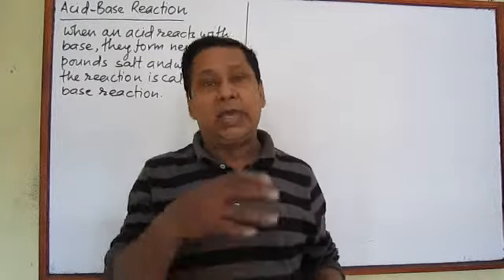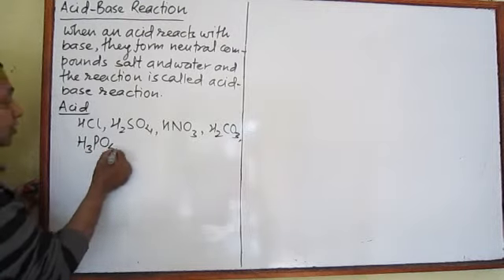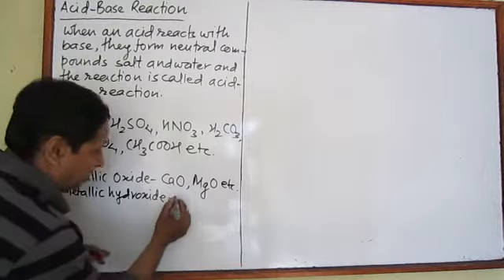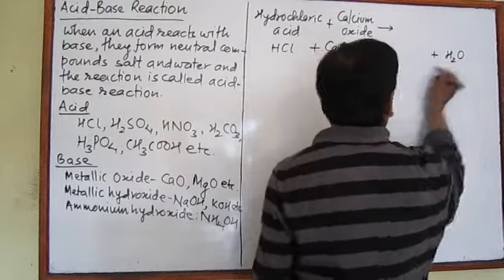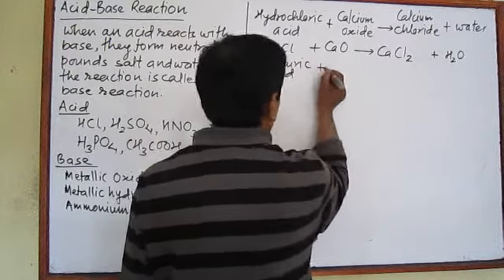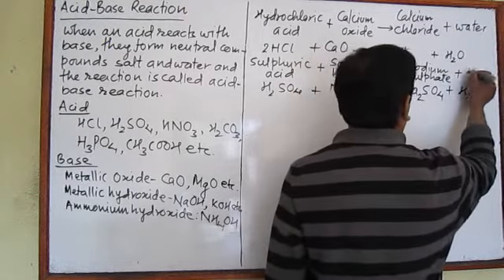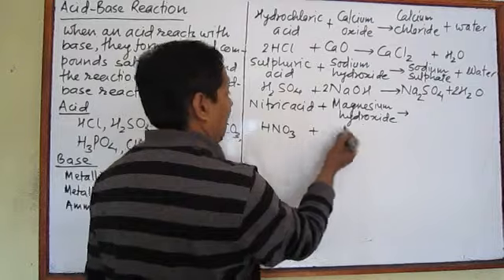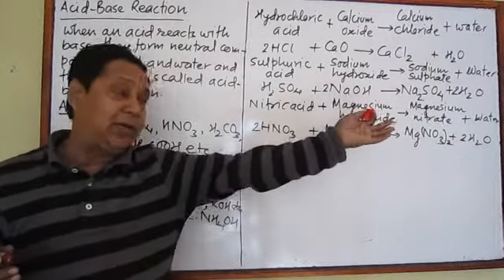Acid Base Reaction (8.11)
You will get all the definition, description and example related with 'chemical reaction' in a book "Pocket Science" published by JK EDUCATION CENTRE (Ph. No. 4474191 / 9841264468)